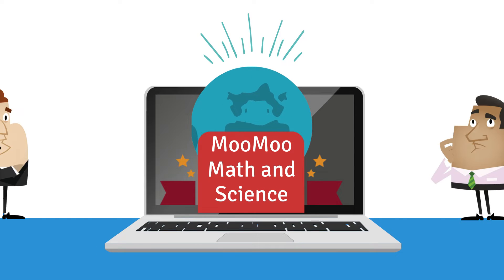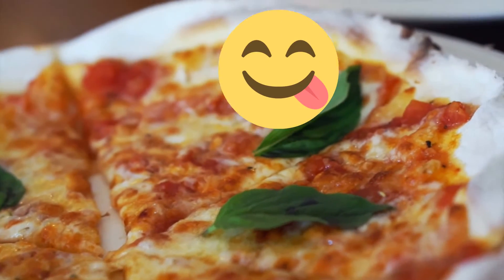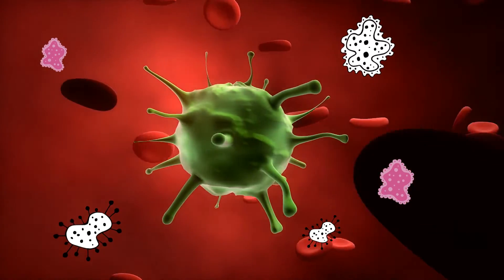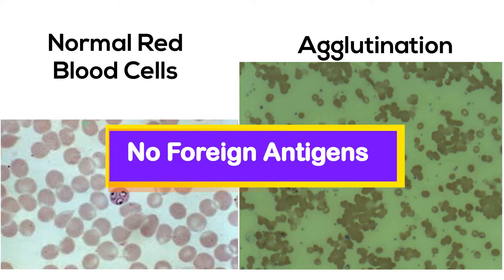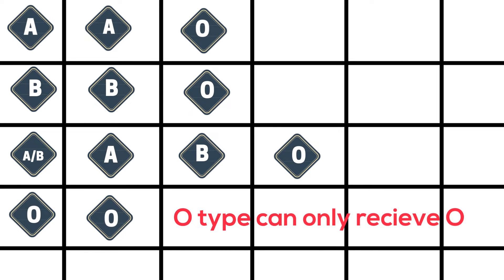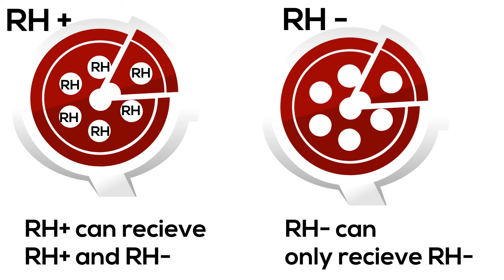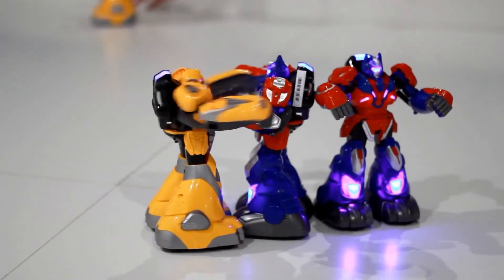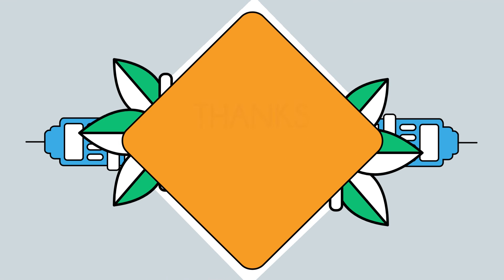Blood Types in Simple Terms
If I have AB blood, can I recieve A blood? Our blood is the life-sustaining fluid that is pumped throughout your body. Our blood can be grouped based on antigens that are found on red blood cells. I use a pizza as an analogy to help you understand blood types. Four common groups of blood include A B AB and O
Each of these blood groups has unique markers that help the immune system do its job.
As a result, you can only receive certain blood types based on the antigens found in your blood.
In addition, there are RH antigens that some blood cells have. You may have heard that you can be positive or negative blood type. This depends if you have the RH antigen or not.